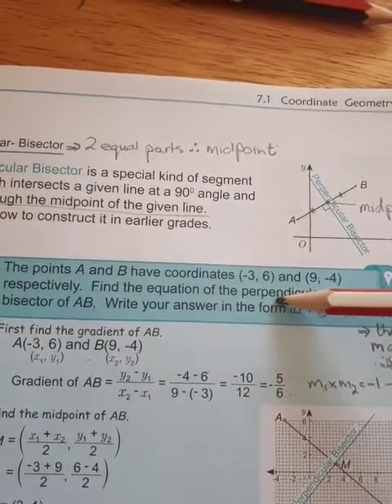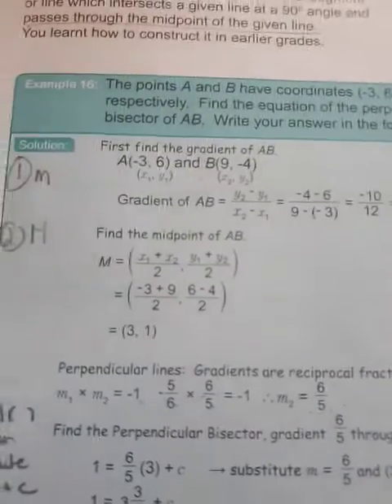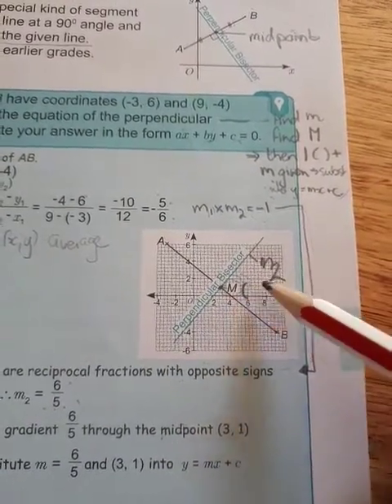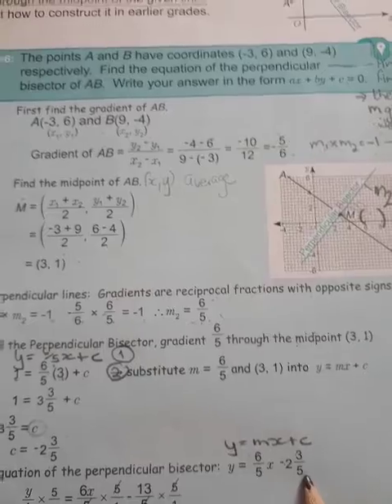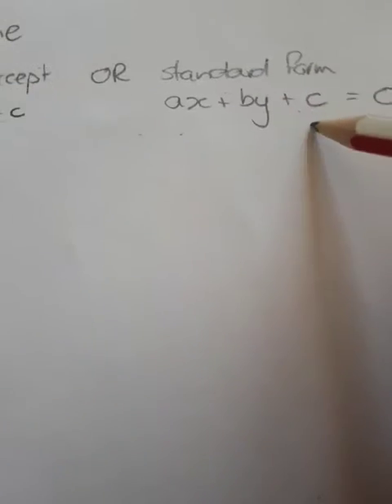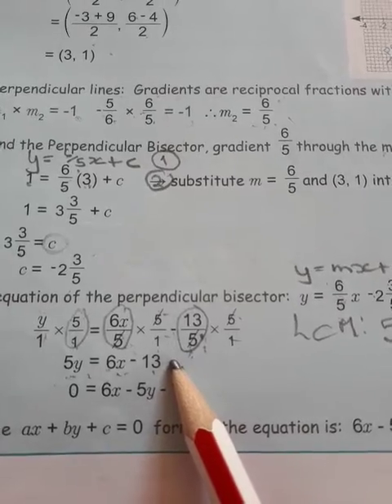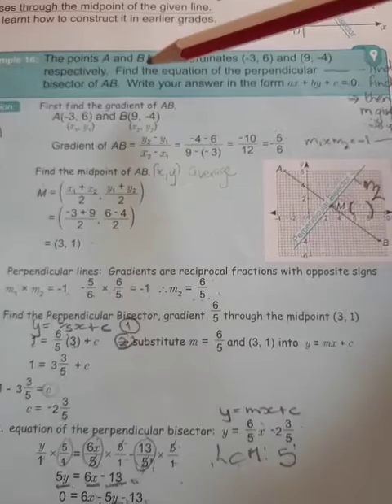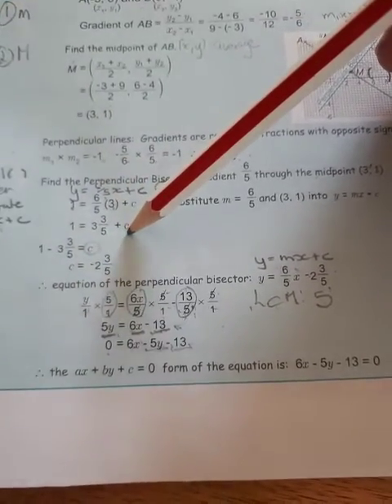Find the equation of a perpendicular bisector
Find the equation of a perpendicular bisector from 2 given coordinates
2 points given, find equation for perpendicular bisector
NSSCO Gr 10 pg 313 eg 16